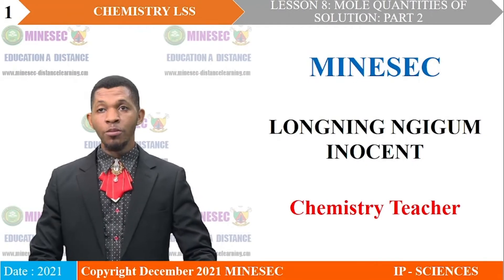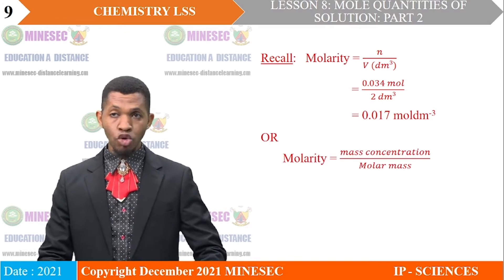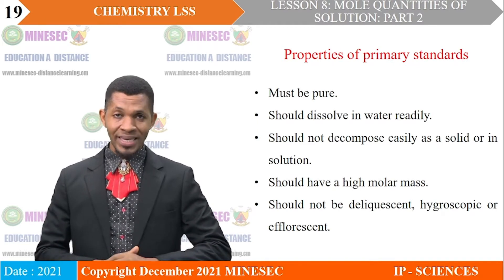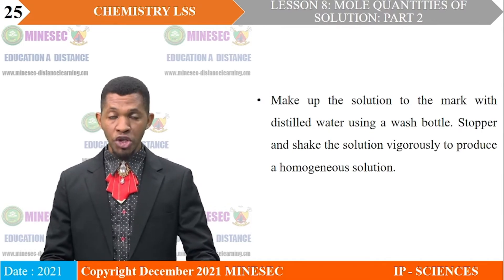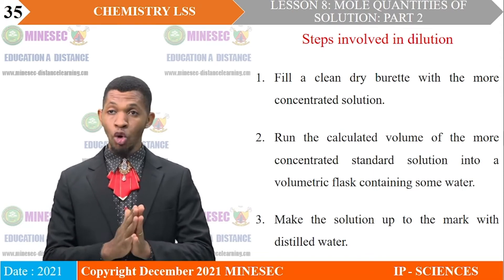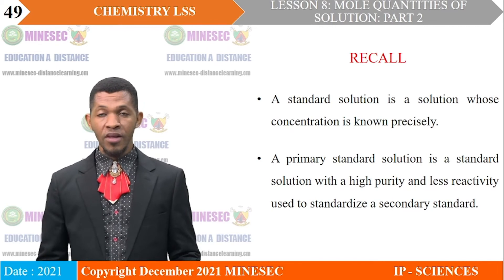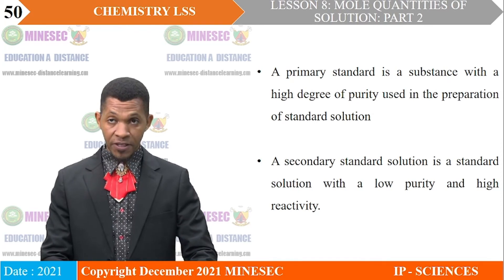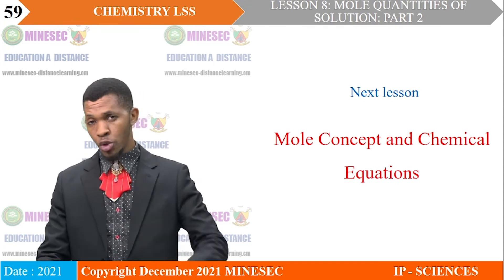IP-SC CHEMISTRY LSS Lesson 8 MOLE QUANTITIES OF SOLUTIONS PART 2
CHEMISTRY LSS Lesson 8 MOLE QUANTITIES OF SOLUTIONS PART 2